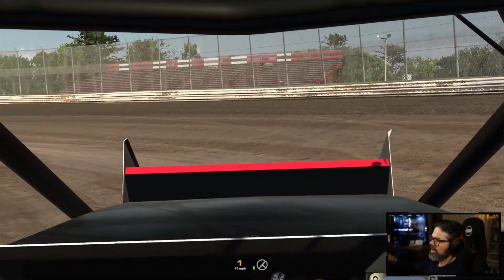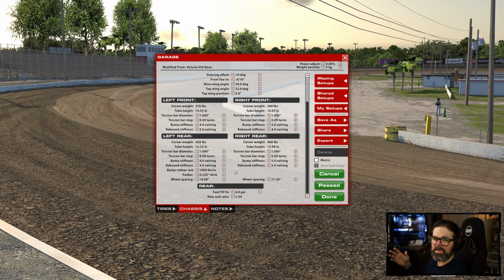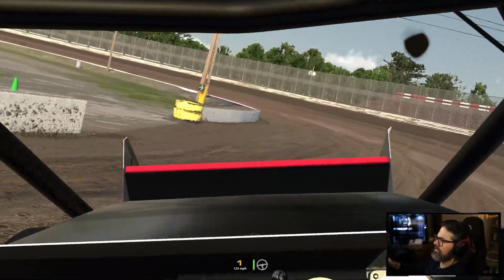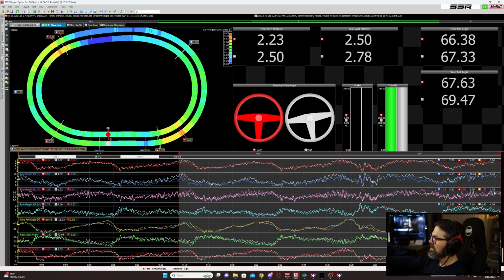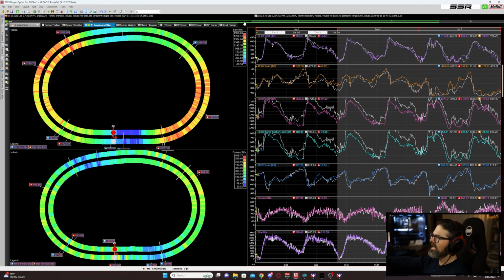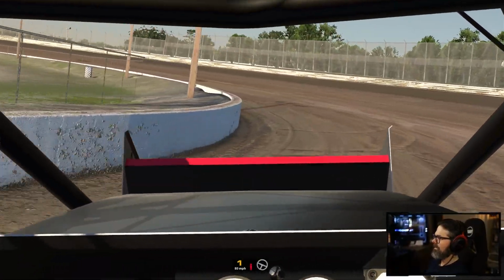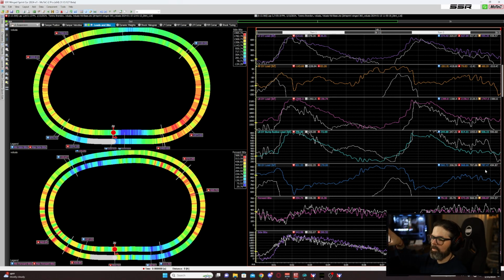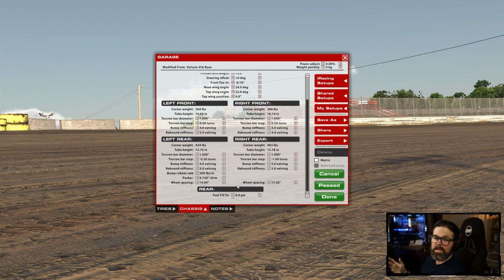Mastering Winged Sprint Car Setups In iRacing: Part 2 - Understanding Dynamic Loads